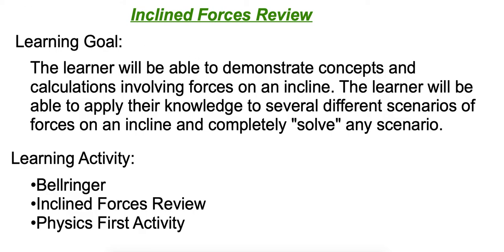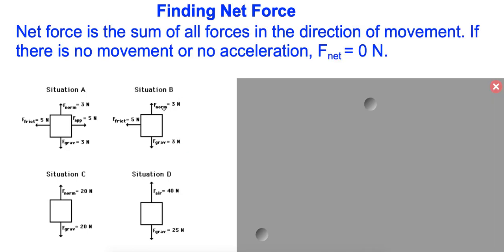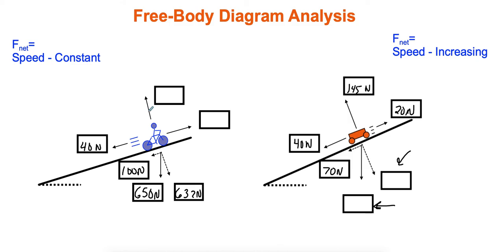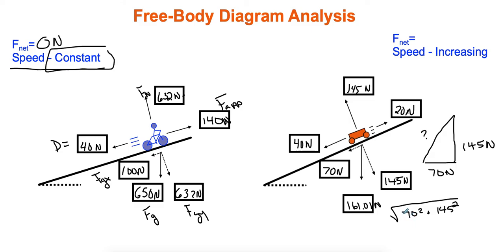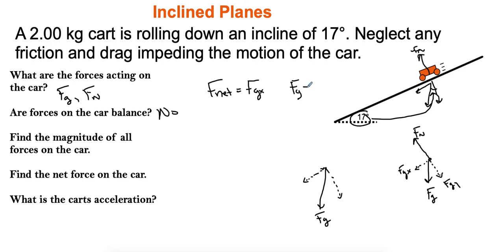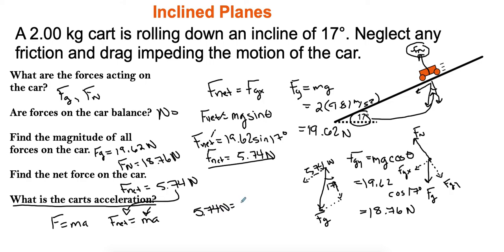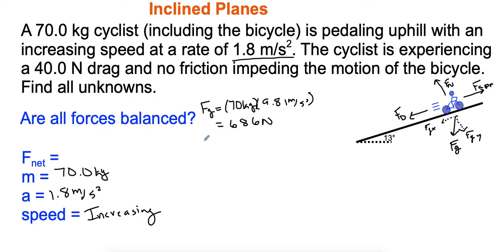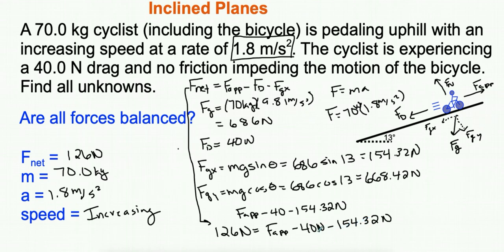Inclined Planes and Forces Part 1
This video will cover basic information in regard to forces including types of forces,net force, force vectors, and free-body diagrams. This video will work through a few examples of free body diagram analysis and forces on inclined planes.